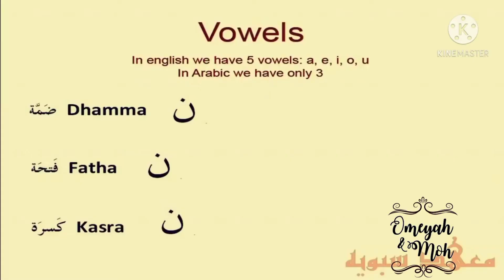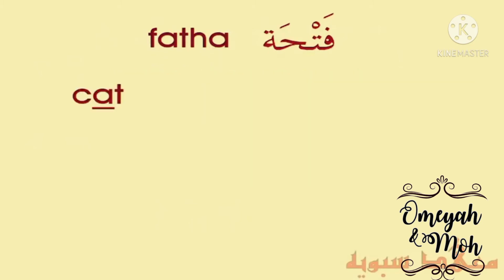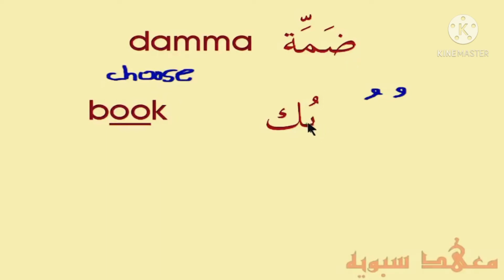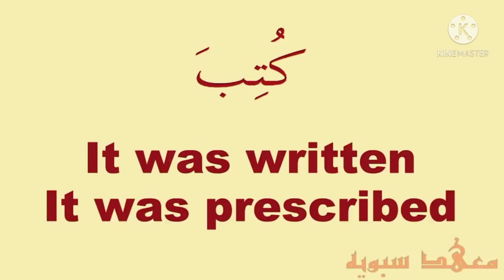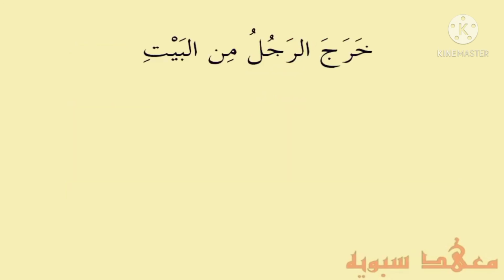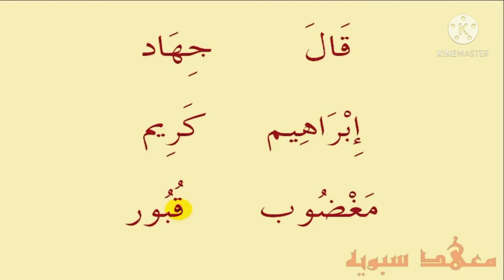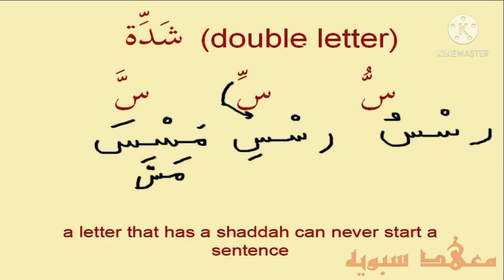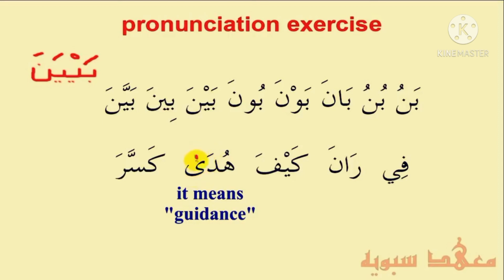Let's learn ARABIC | how to read and right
Salaam. Ramadhan kareem! let's learn Arabic in easier way. how to right and read! so Kepp watching!!!